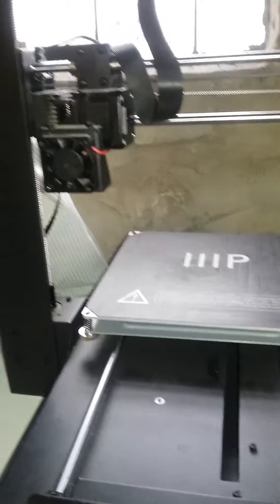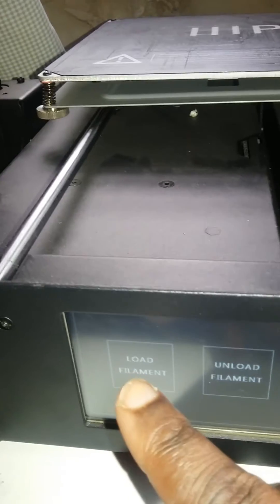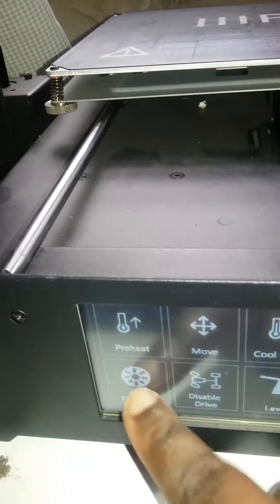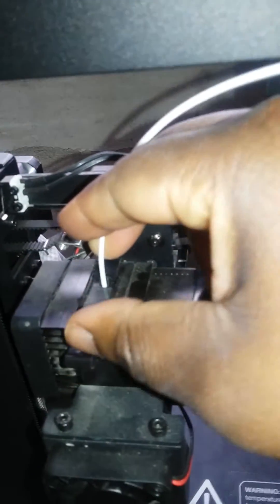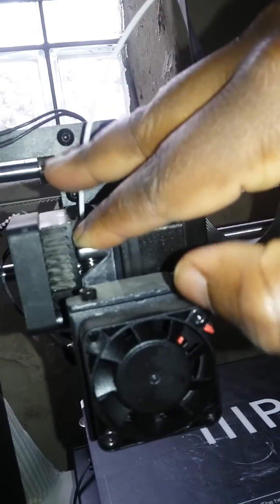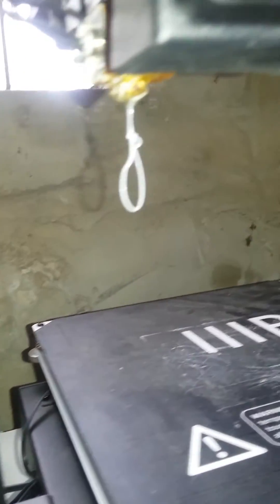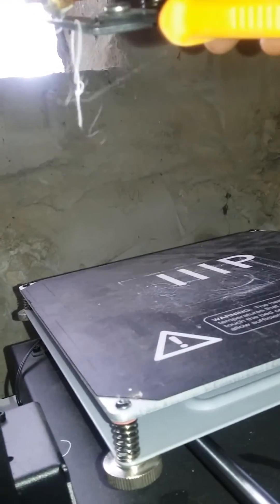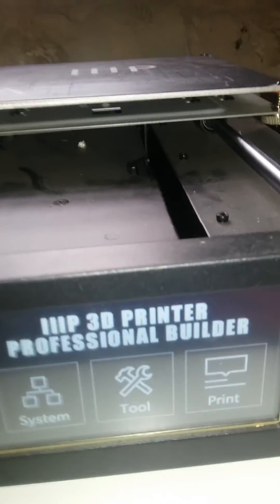How to load filament on the Monoprice Maker Plus 3D printer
Simple instructions on how to load the filament on the Monoprice Maker Plus 3d printer